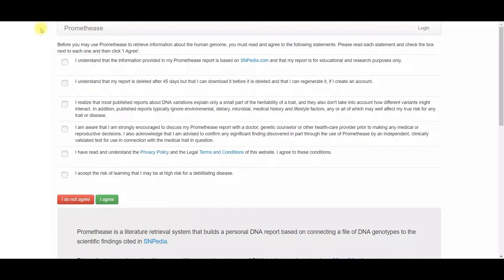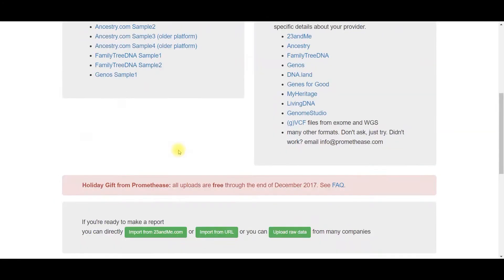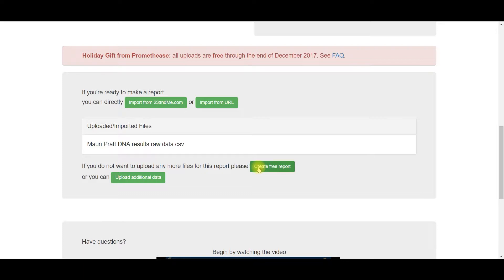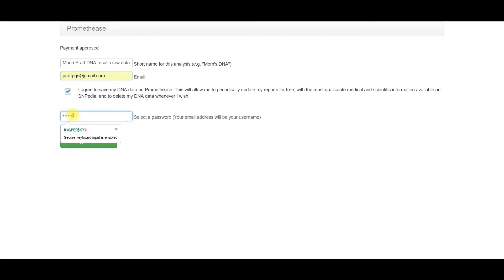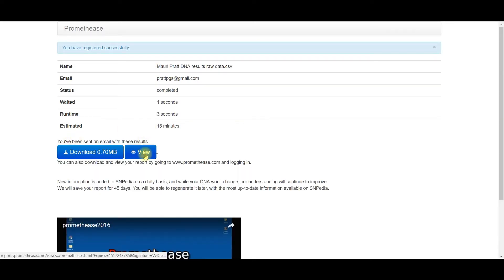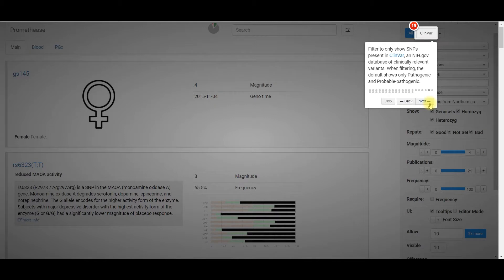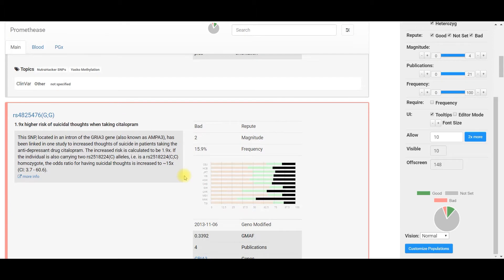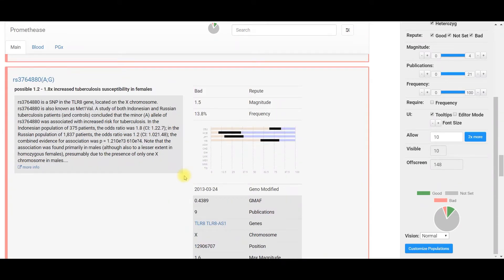How To Get Your Promethease Report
One interesting thing you can do with your raw DNA is upload it to Promethease to generate a report that matches medical information to your specific genetic markers. In this video, I will show you how to upload your raw DNA file to Promethease and explore your own report.

**Until Dec. 31st, 2017 you can upload your raw data and generate a report for free!!